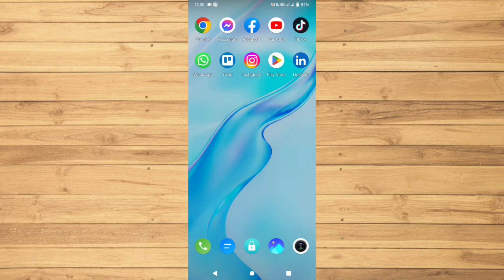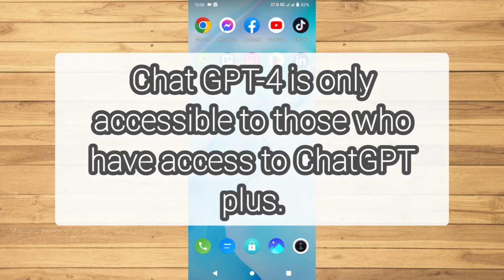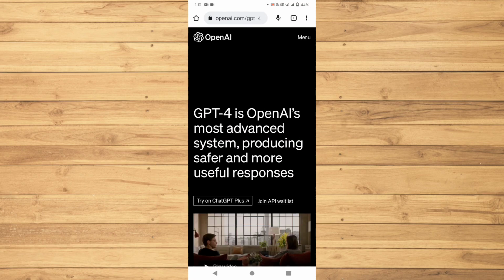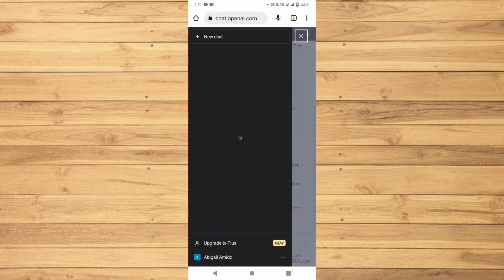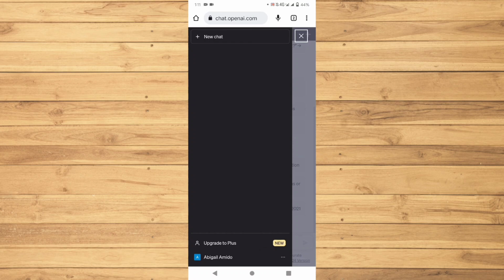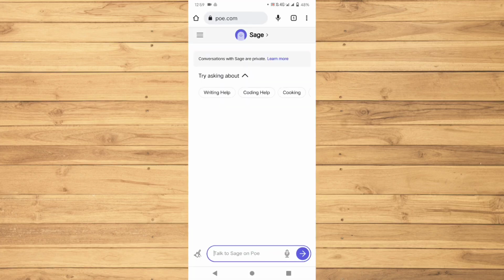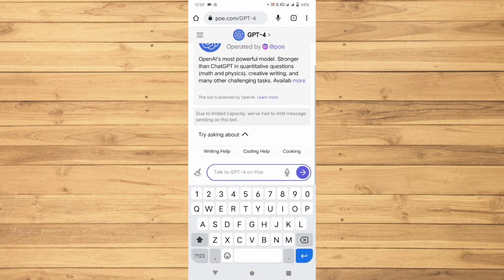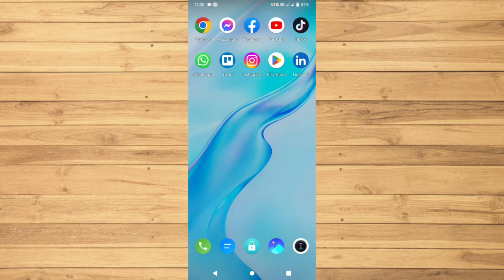How To Easily Access Chat GPT-4 Step By Step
Exciting news! In this video, we'll guide you through the step-by-step process of accessing Chat GPT-4, the latest and most advanced version of OpenAI's language model. Discover how you can tap into its powerful capabilities and enhance your conversational experiences.

Whether you're a developer, researcher, or simply curious about cutting-edge AI technology, we'll show you how to access Chat GPT-4. Our tutorial covers various methods to gain free access to this incredible tool, including early access programs, new Bing Chat integration, and OpenAI plugins.

Unlock the potential of Chat GPT-4 and explore its vast range of applications. From natural language processing to interactive conversations, this advanced AI model will revolutionize the way you interact with language-based tasks.

Join us as we walk you through the process of accessing Chat GPT-4, and get ready to unleash the power of next-generation AI. Don't miss out on this opportunity to engage with state-of-the-art language processing technology!

Don't miss out on the opportunity to experience Chat GPT-4's remarkable capabilities. Watch our tutorial now and learn how to easily access this groundbreaking AI model. Upgrade your conversational interactions with Chat GPT-4 today!